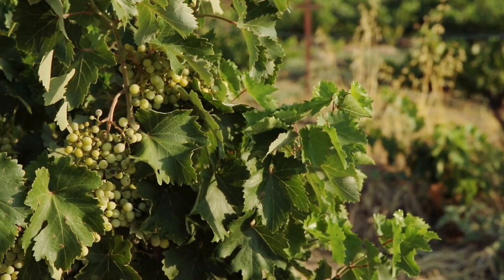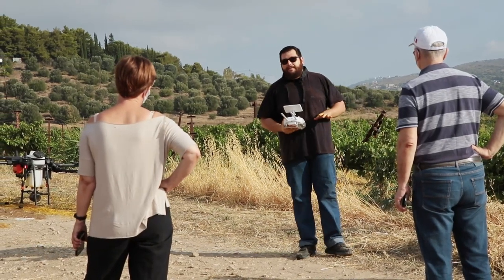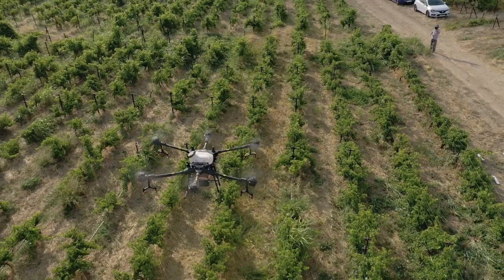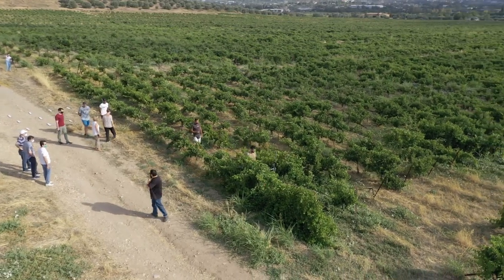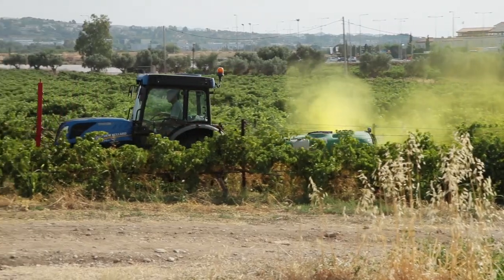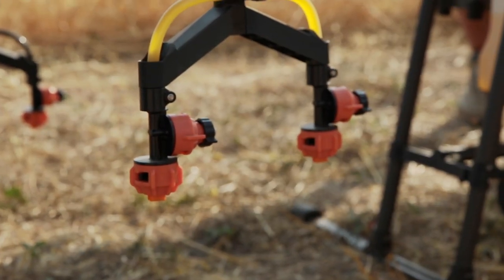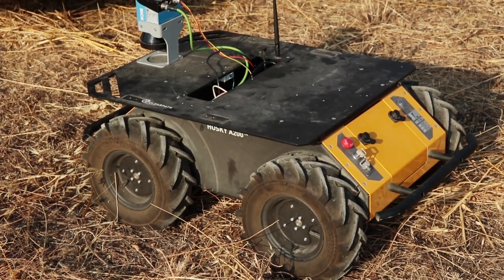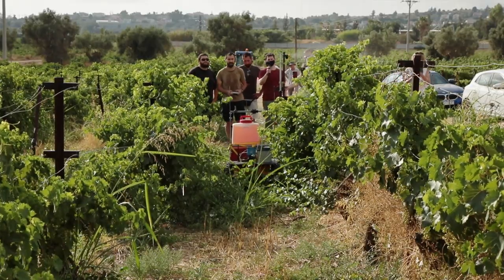DEMO FARMS: Vineyard Aua @Spata - conventional sprayer vs drone vs robot "Sirios" – ENG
Video from the demonstration, in the vineyard of the Agricultural University of Athens in Spata on 17 July 2021, to measure the difference in spray dispersion between conventional sprayers, ground sprayers (wheeled robot "Sirios") and drones.

The demonstration was successfully held by the team of Professor Mr. Spyros Fountas, laboratory of Agricultural Engineering of the Agricultural University of Athens, attending members of ESYF.